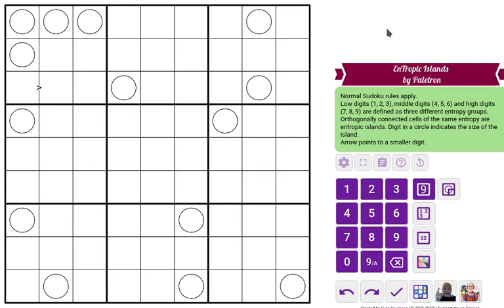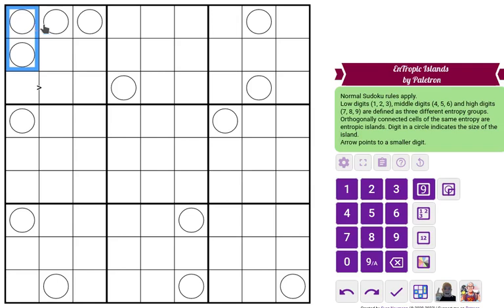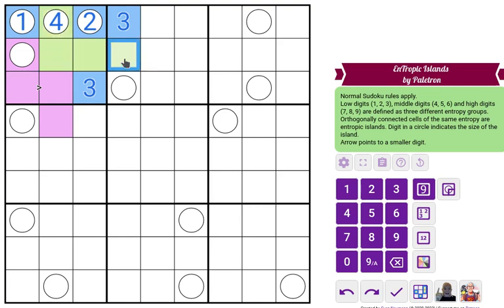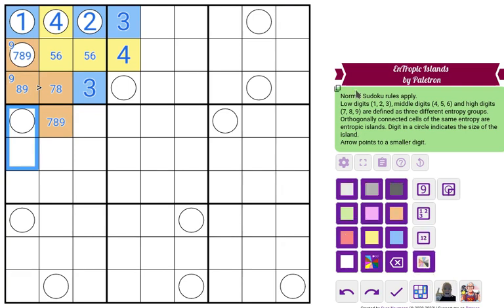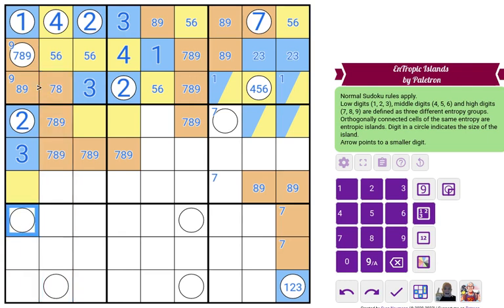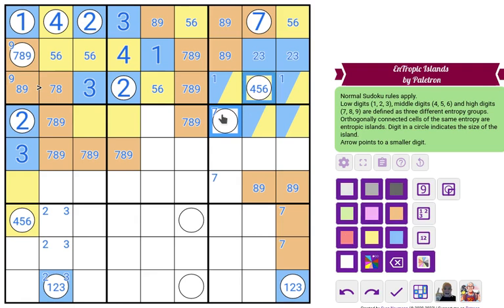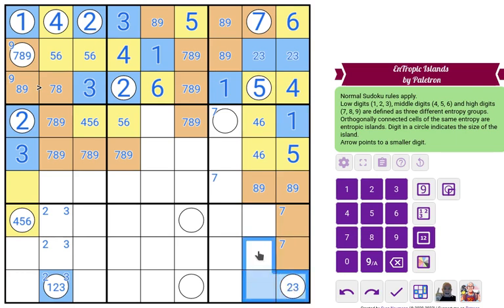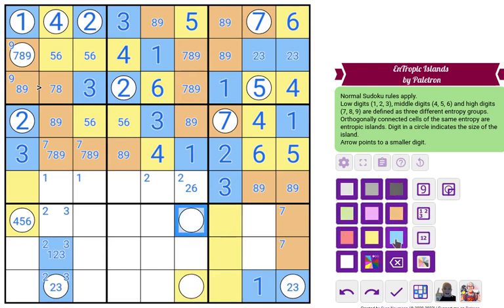EnTropic Islands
By Paletron (Published with permission)

 Rules:
· Low digits (1, 2, 3), middle digits (4, 5, 6) and high digits (7, 8, 9) are defined as different entropy groups. Orthogonally connected cells of the same entropy are entropic islands. Digit in a circle indicates the size of the island. Islands can have multiple circles.
· Arrow points to a smaller digit.

0:00 Rules
2:43 Solve